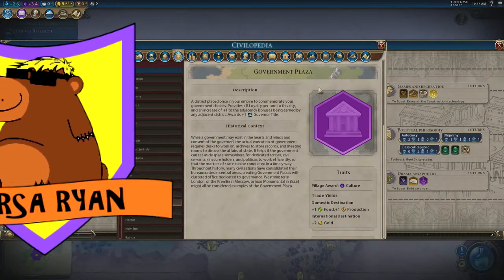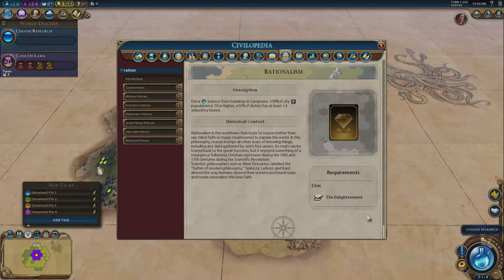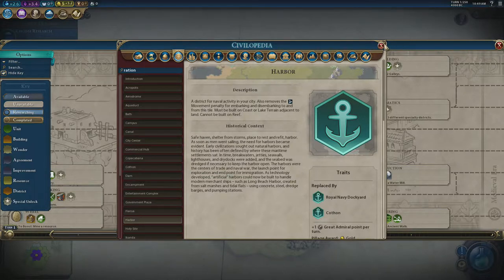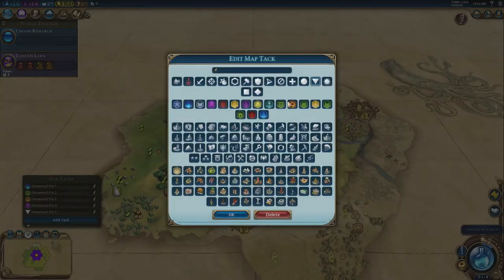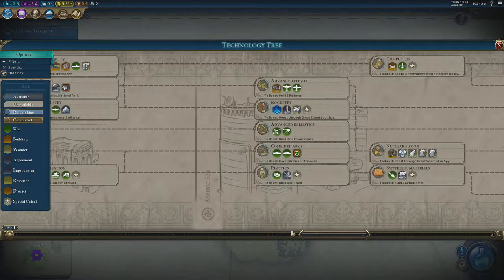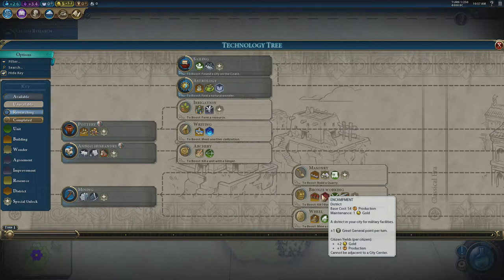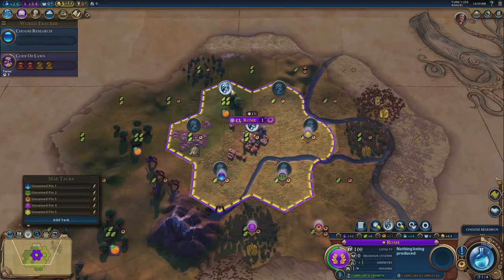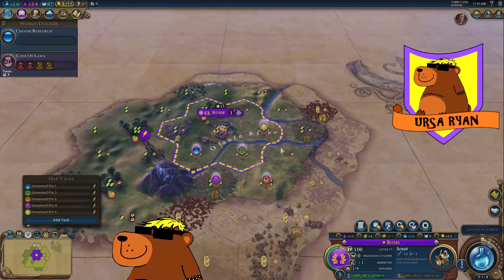The Ultimate Guide to Science Victory (maybe) #2 of 12 - (Civ 6 Gathering Storm)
I haven't done a sensible, serious game where I showcase my ultimate guide to winning a Science victory before, so here we go... Split into twelve parts, we should cover a whole Civ 6 game from Turn 1 to space, showing everything from district placement and focus, city state & governor comparison, turn 1 tactics, and much much more... Playing as Rome - a fairly neutral civ for all victory types. Let me know if you find it useful and I'll do more! UR x